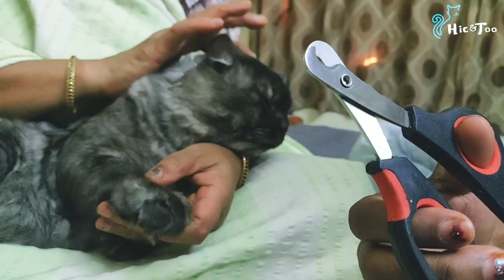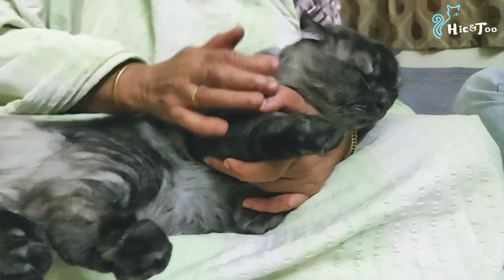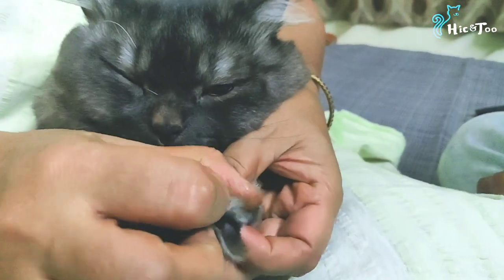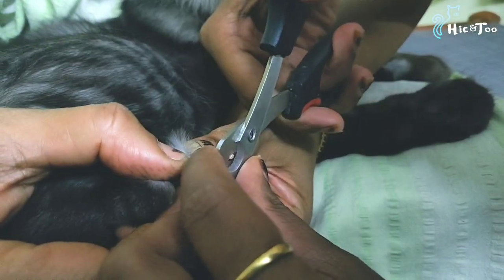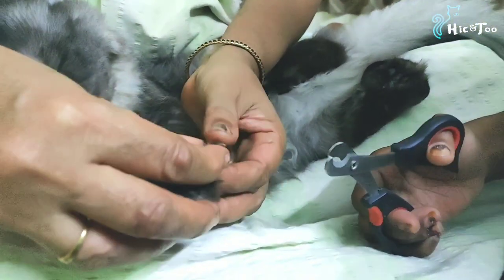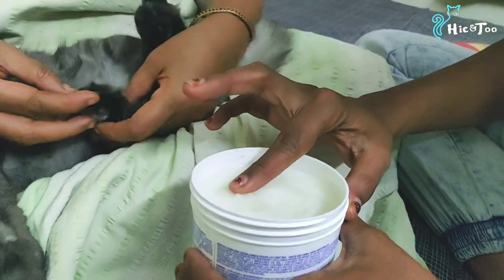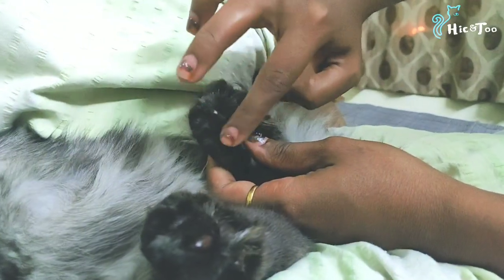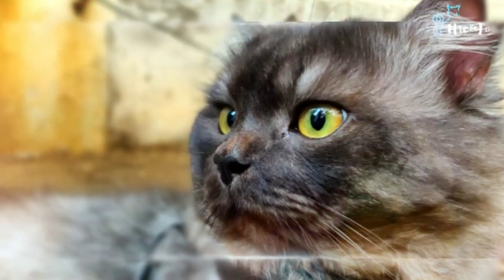How to trim nails for your cat at home l Tamil | HicandToo l Ep1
In this video, we are going to teach how to trim nails for your cat at home and when can we start trimming nails for our cats.

To prevent Hairball formation in the stomach due to over-licking / grooming, you can add this food in your cat's diet:

To give tablets easily for your cat, use this table gun / syringe:

To groom your cat, you can use this glove brush for better result:

Link for nail cutter

Link for moisturizer